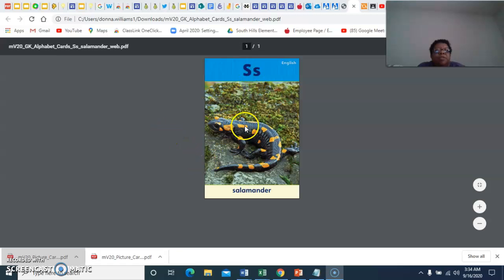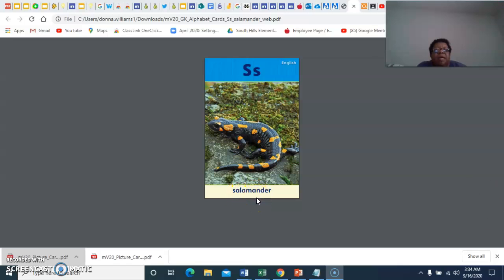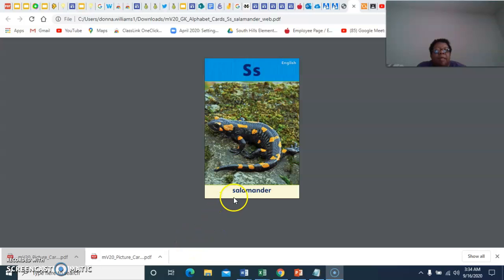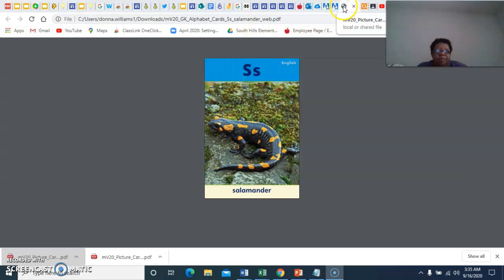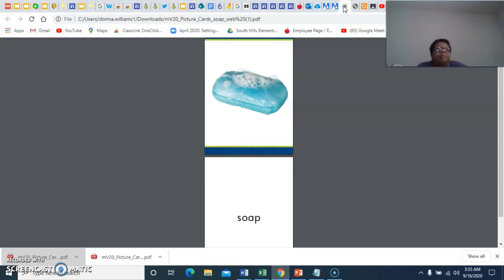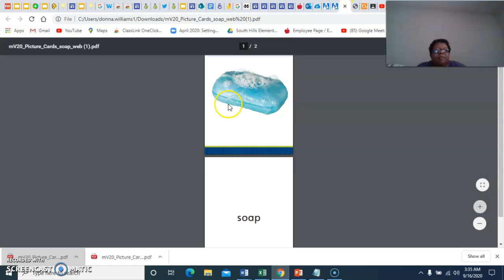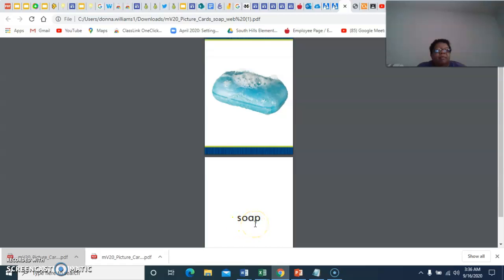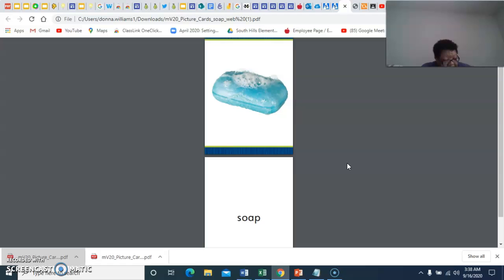Literacy - Week 2